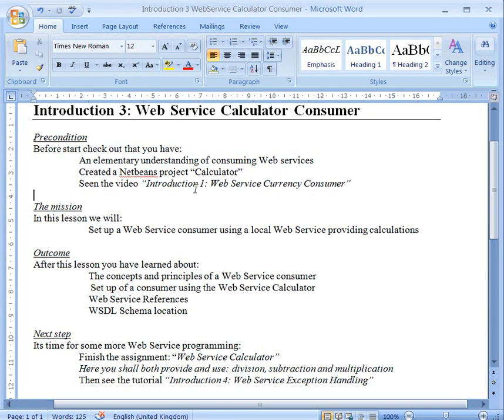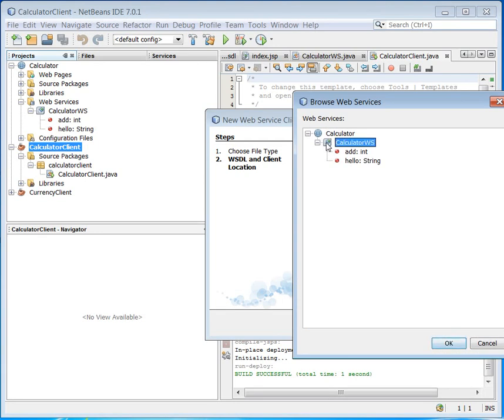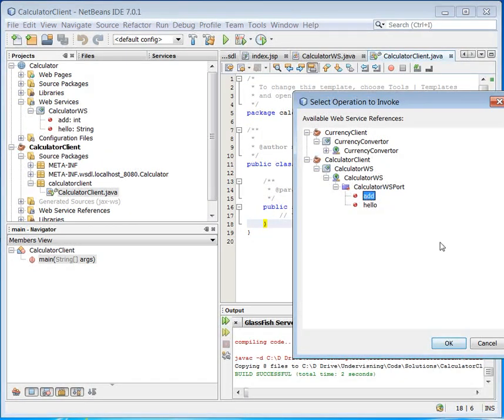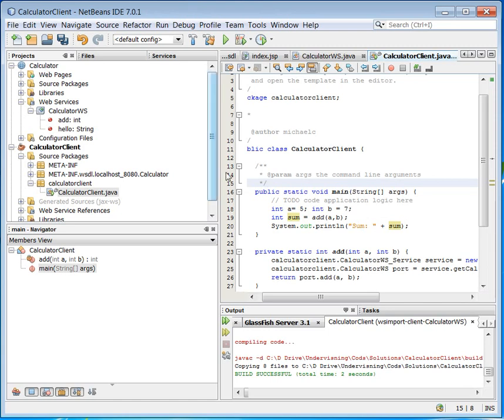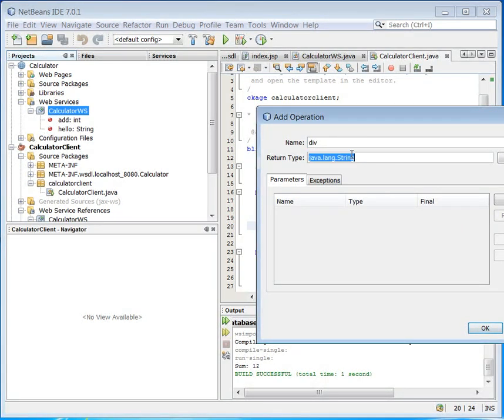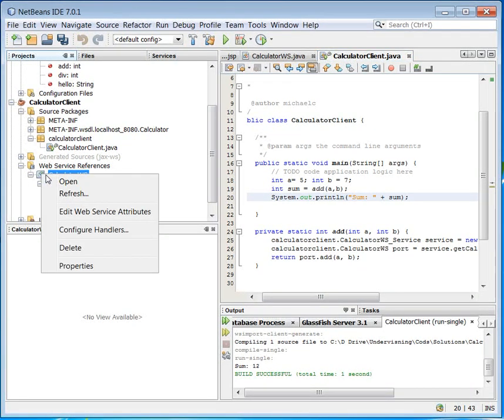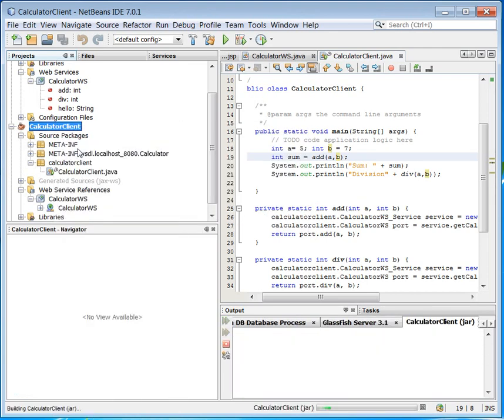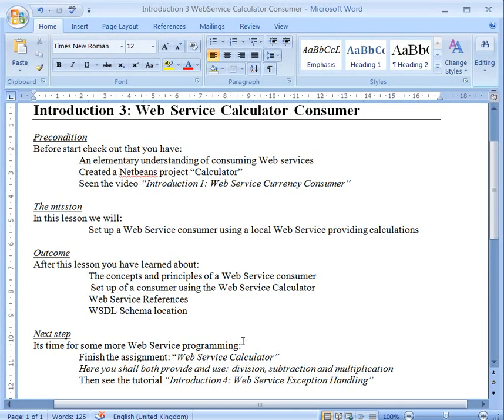Introduction 3 WebService Calculator Consumer.mov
Shows how to set up a Web Service consumer using a local Web Service providing calculations